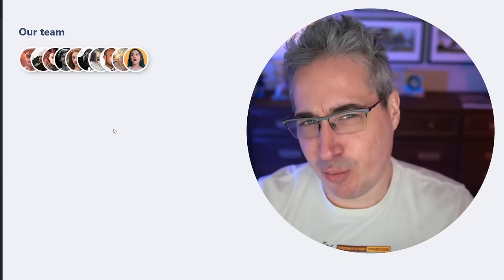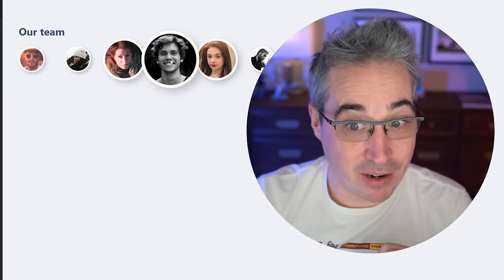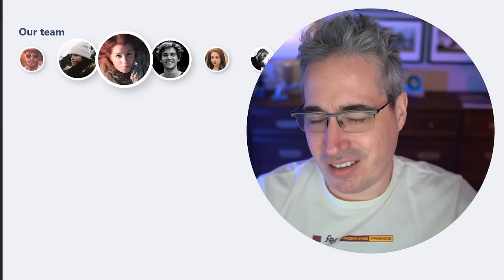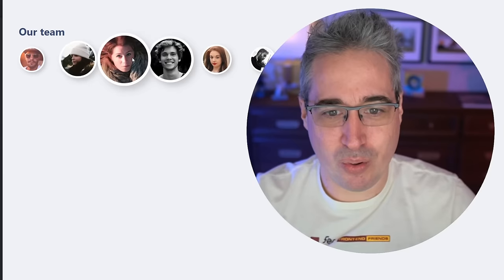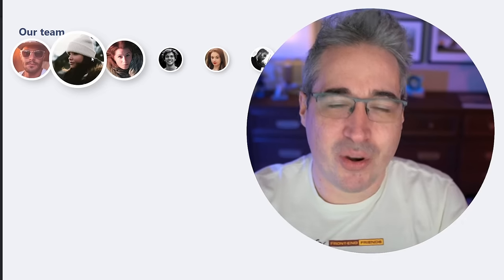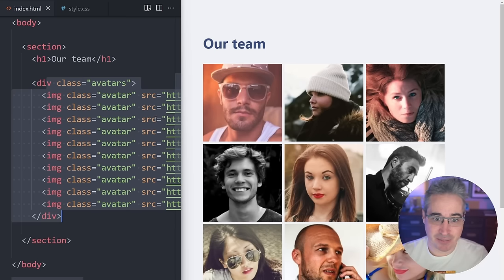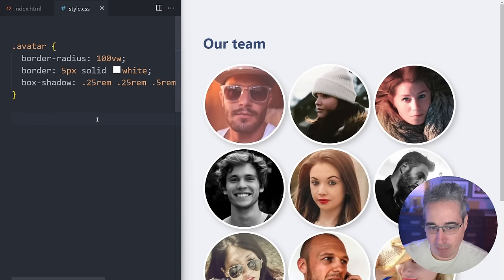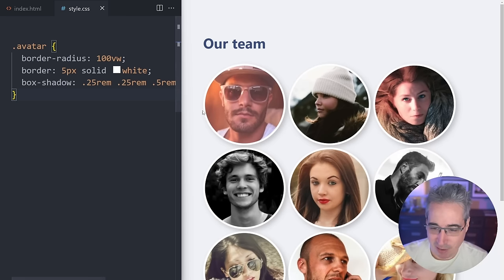Create a cool bubble zoom effect with CSS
Looking to step up your CSS game? I have free and premium courses

⌚ Timestamps
00:00 - Introduction
01:05 - The HTML
01:25 - Basic styling
03:12 - Creating the grid
06:17 - Animating grid-template-columns
09:30 - Scaling up the avatar we hover on
10:45 - Scaling up the next sibling
11:30 - Scaling up the preceding sibling
13:10 - Changing the transition-delay
16:30 - Potential cleaning up you might have to do